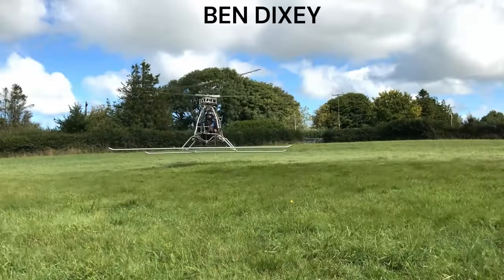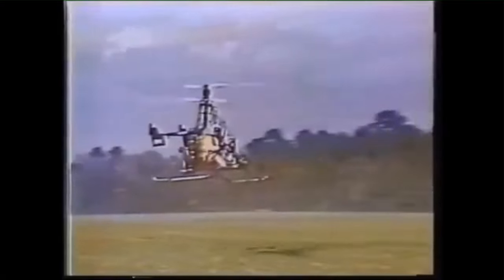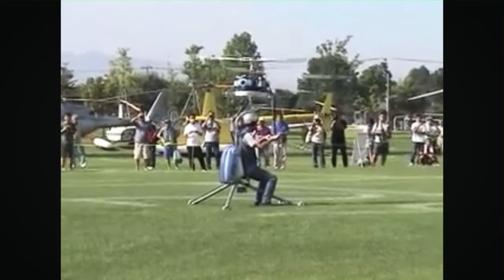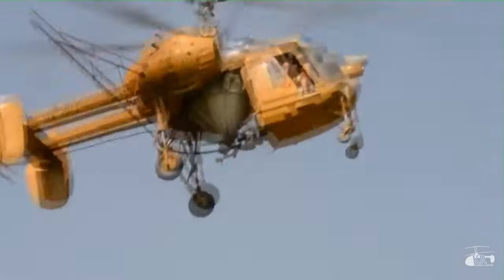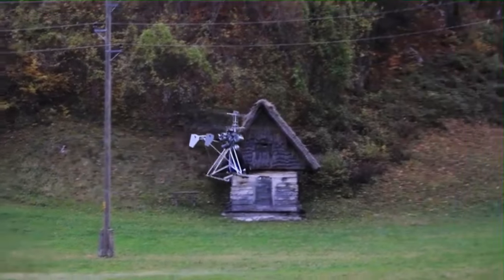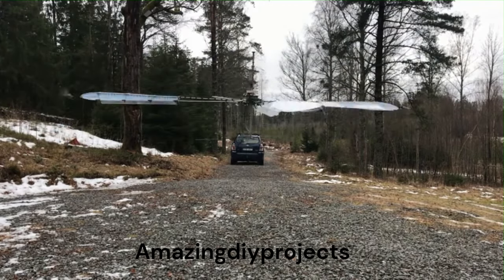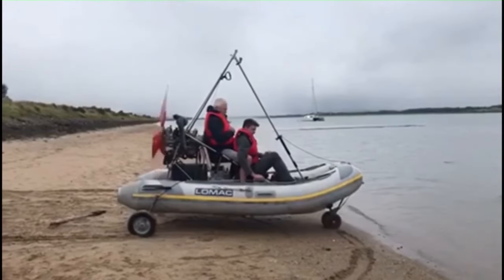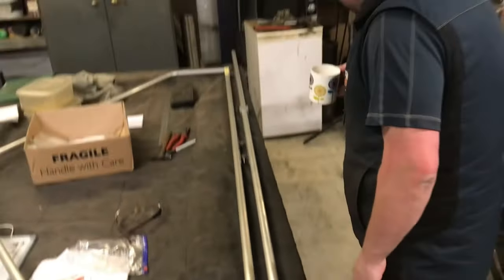Fixed pitch Coaxial Helicopters are they any GOOD? Homemade rotary wing aircraft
Several attempts at a fixed pitch coaxial helicopter have been made and I talk about the pros and Cons of this rotor choice and also general thoughts to my project.